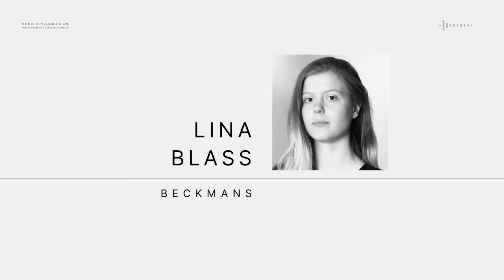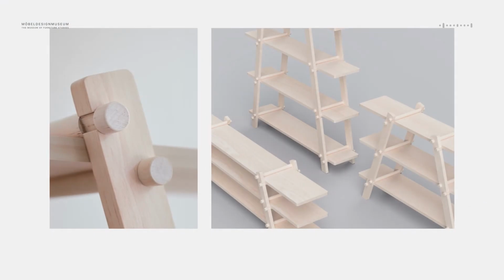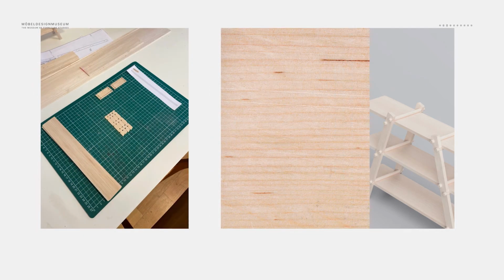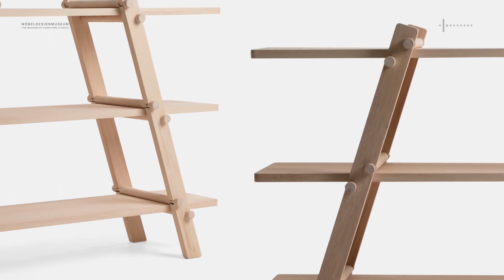Ex-Works 2022 - Lina Blass bachelor’s degree project: Assembly (Beckmans)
A short video about the Beckmans student Lina Blass bachelor’s degree project “Assembly”, featured in the exhibition Ex-Works 2022 at the museum Möbeldesignmuseum (The Museum of Furniture Studies) in Stockholm 2022.